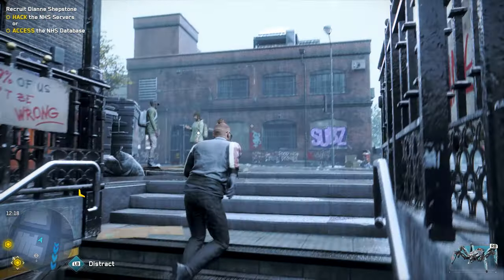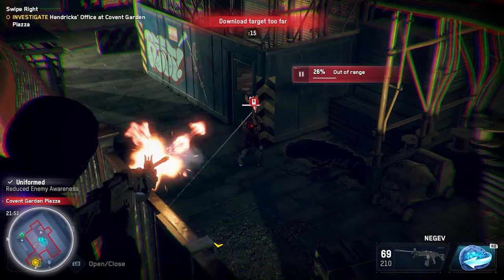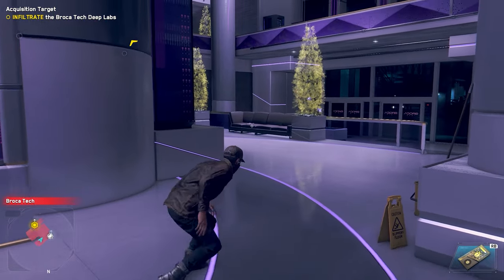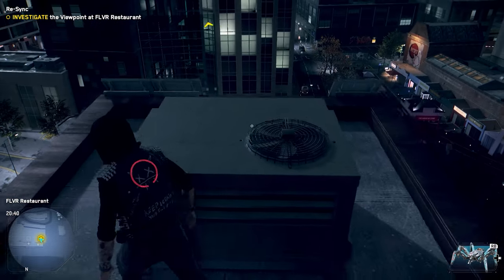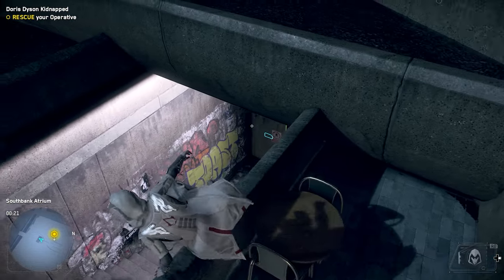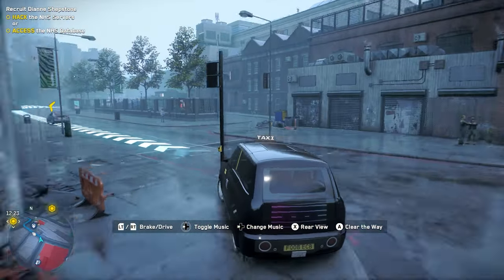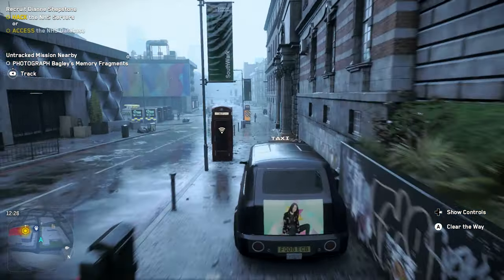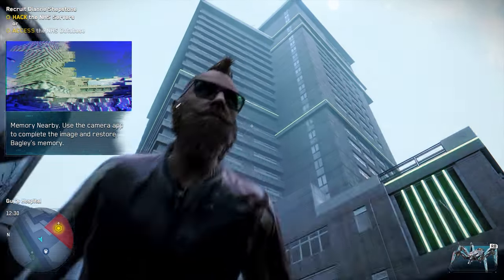Watch Dogs Legion - Comparing DLC / Is The Season Pass Worth It?